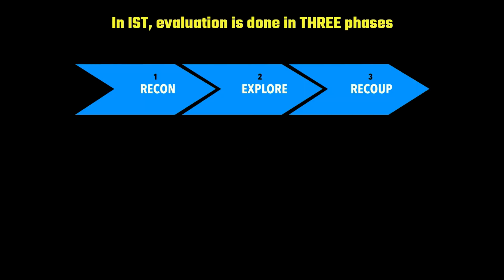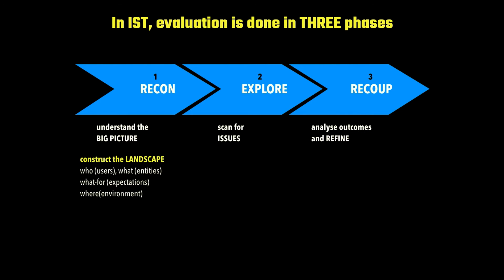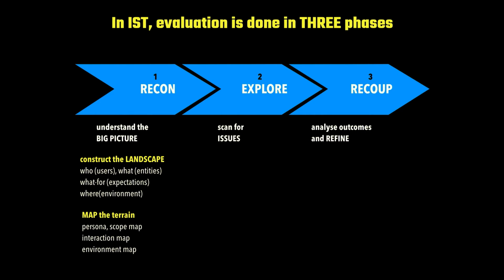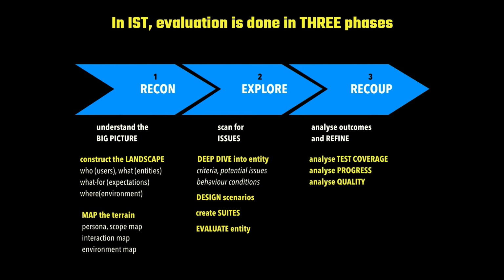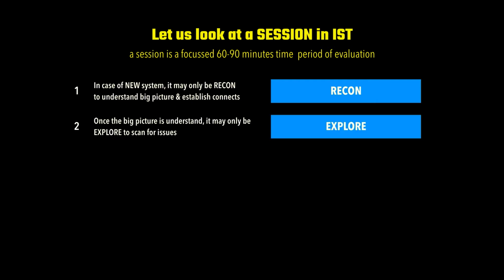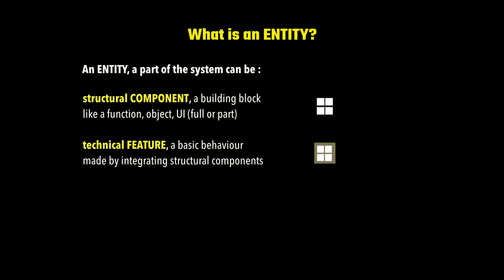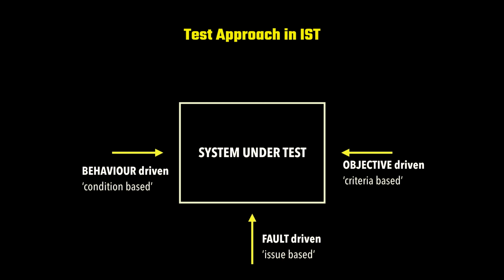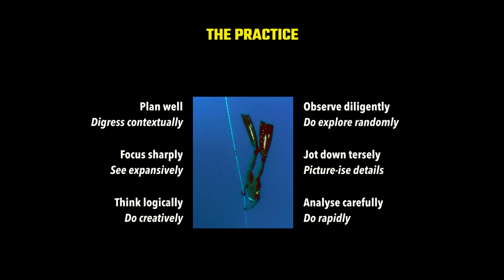IST - A Rapid Introduction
This SmartBites is a rapid introduction to "Immersive Session Testing(IST)" by T Ashok. What is IST, the phases of evaluation in IST, their objectives and activities, what is an entity, what session planning is all about and finally the practice of IST is what this video covers.